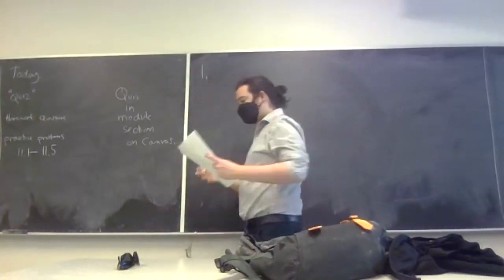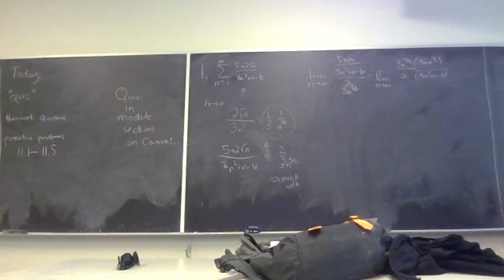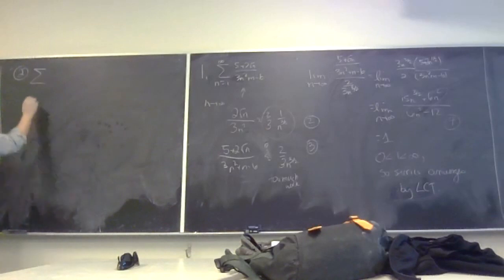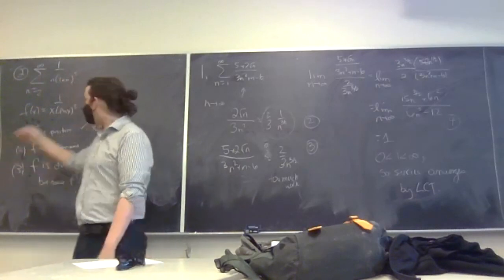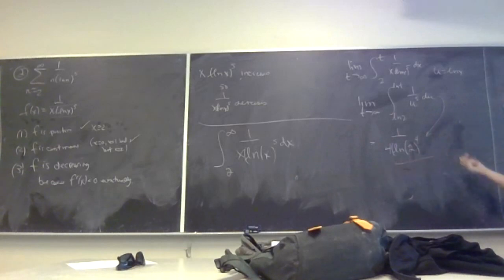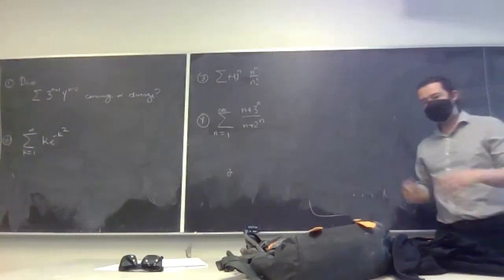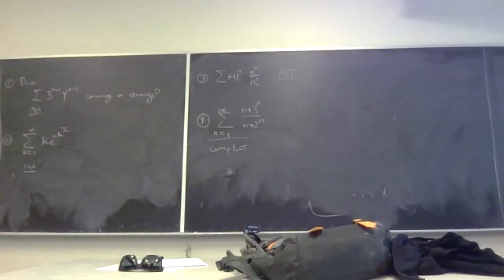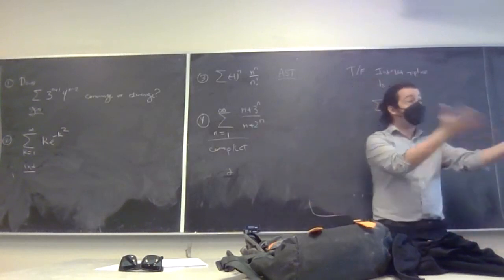Quiz 1 and practice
Solutions to Quiz 1 questions and some practice problems after. A bit of review on how to choose a convergence test.